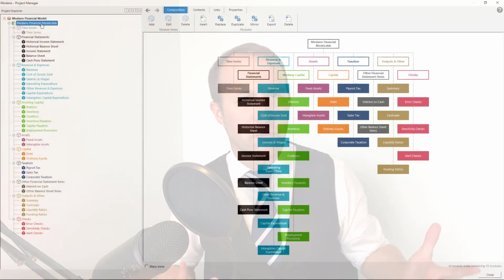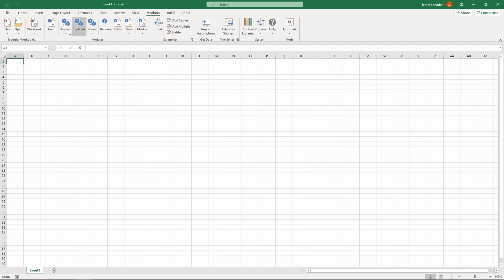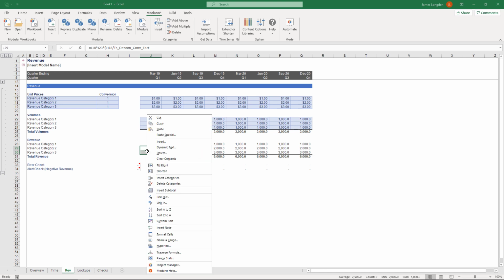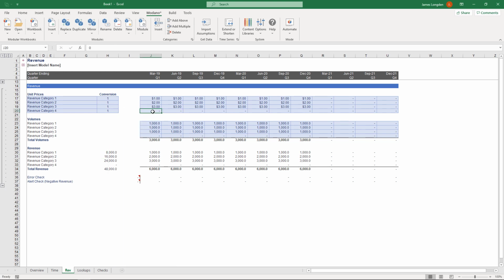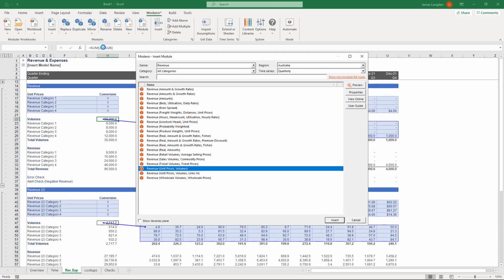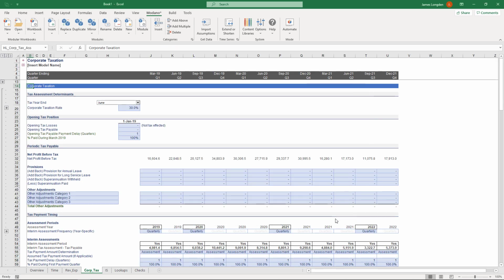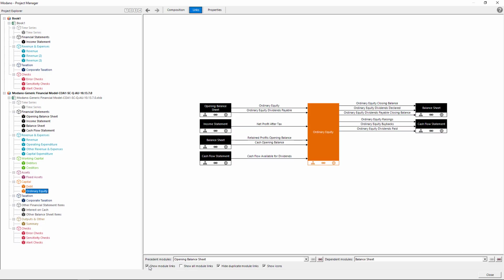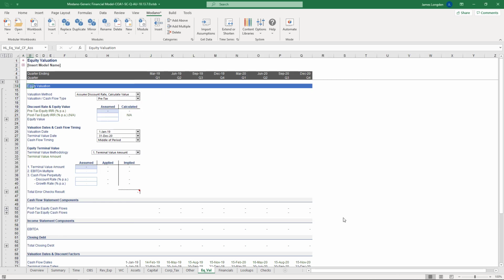Modano Excel Add-In Overview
James Longden from Modano provides an overview of the Modano Excel add-in and the benefits of modular financial modeling. Try it yourself